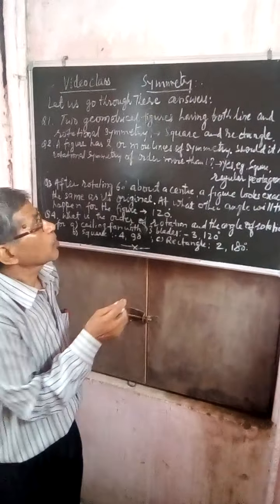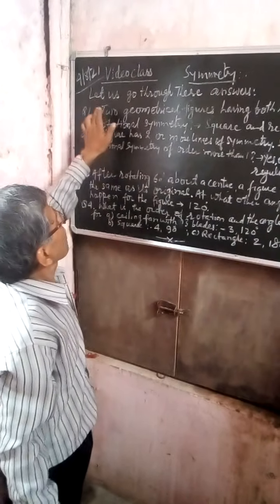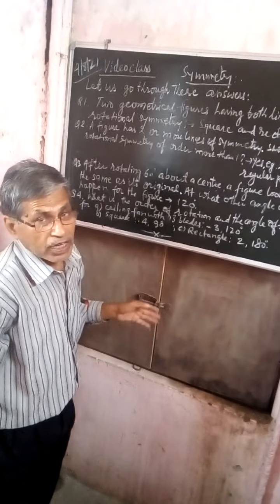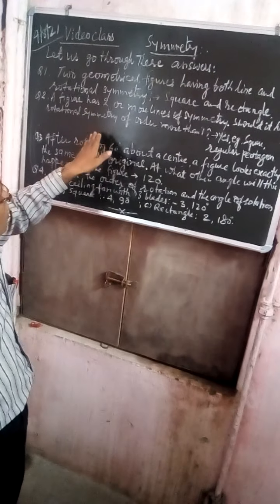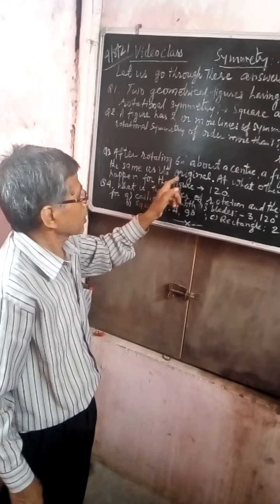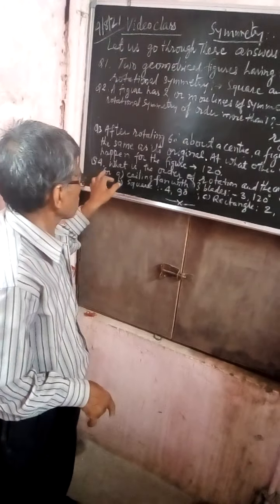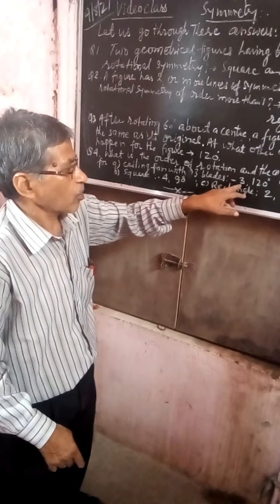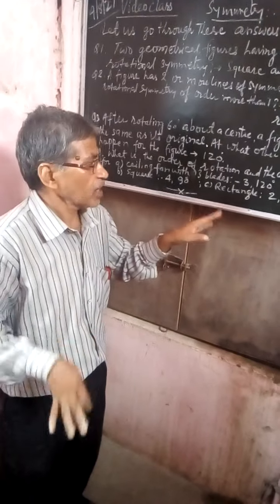5 August 2021